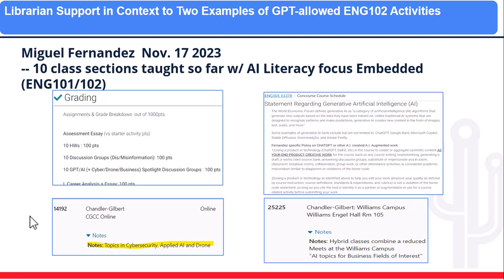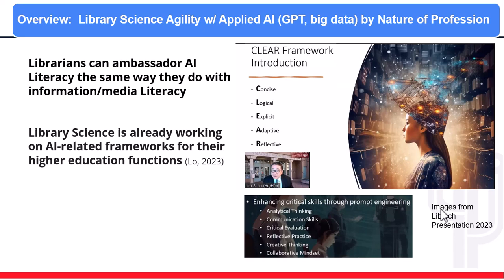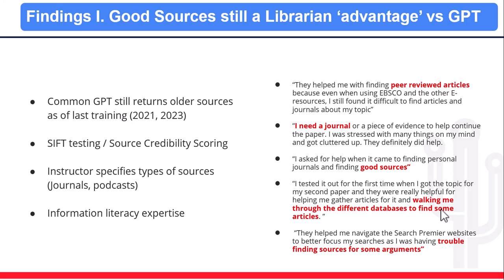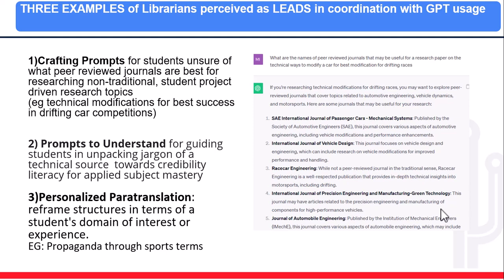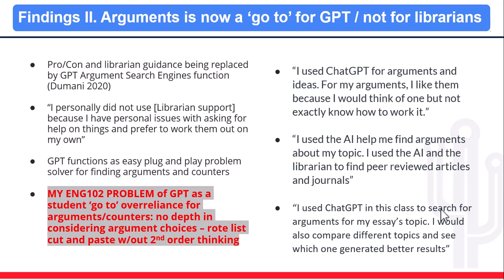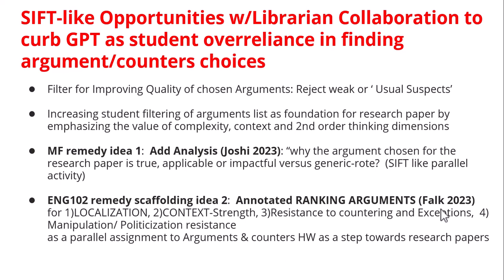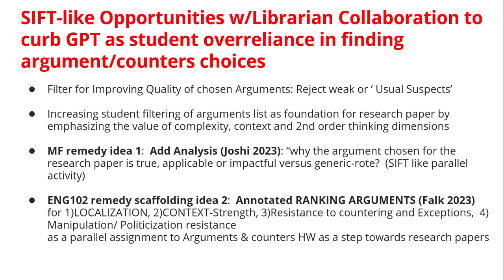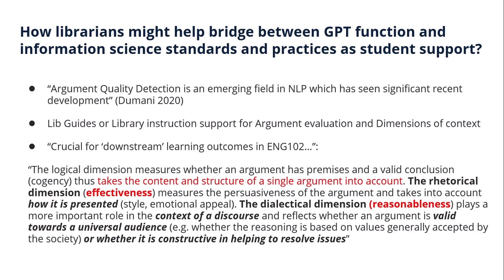Librarian Support in Context to Two Examples of GPT Allowed ENG102 Activities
This session will share observations of freshman student use and attitude trends from teaching ENG101/102 at CGCC with GPT tools allowed and AI concepts explored in select assignments/discussion groups/reflections, across 3 semesters (Fall 22, Spring 23, Fall 23). A walkthrough of a writing assignment that traditionally leveraged ASK-A-LIBRARIAN as a potential support resource will be shared, and how that assignment was restructured to allow student CHATGPT usage, while still keeping the human-in-the-loop value of ASK-A-LIBRARIAN, tutoring, and 2nd order thinking front and center to desired learning outcomes.